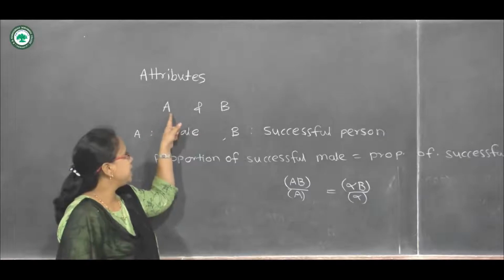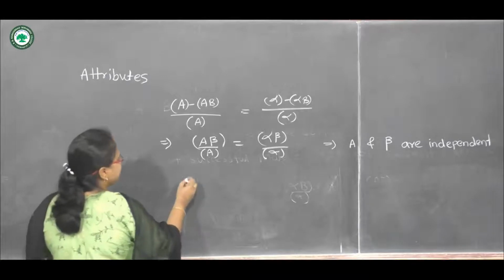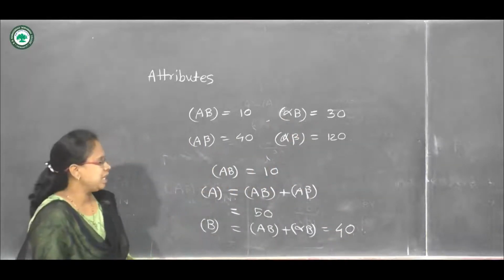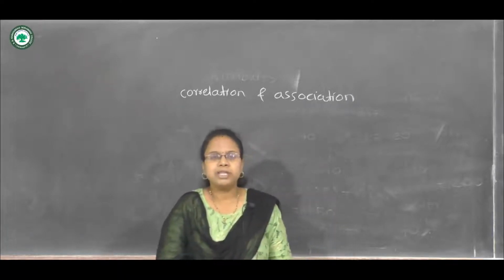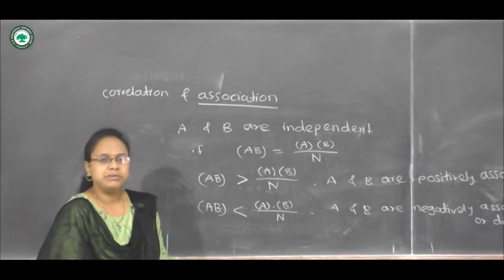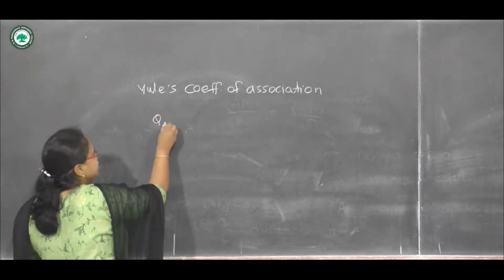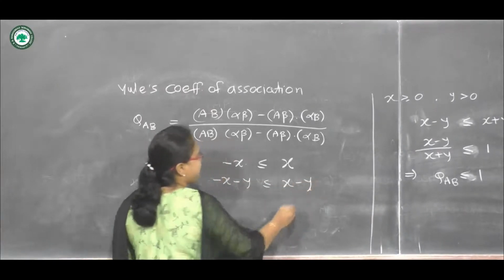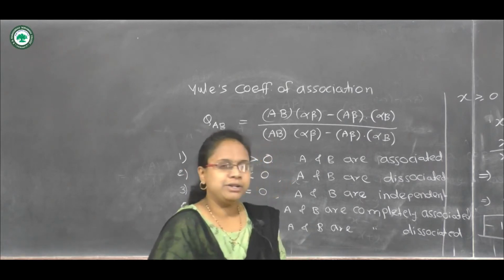F.Y.B.Sc. (Statistics) || Topic : Attributes || By Prof. Mhetras A.S.